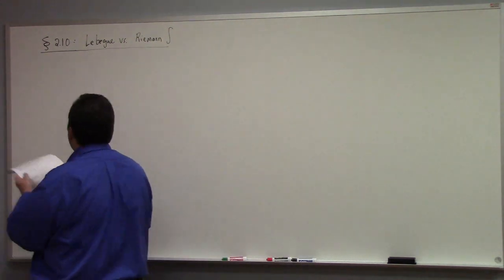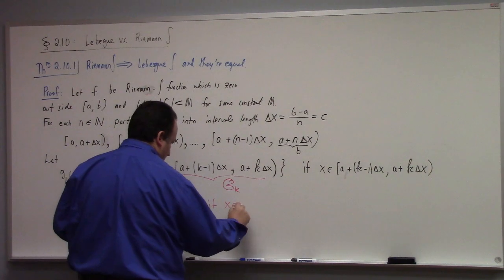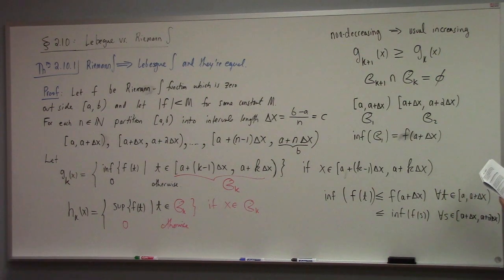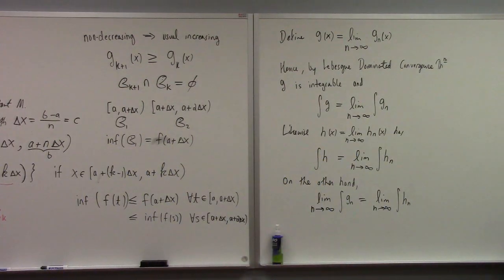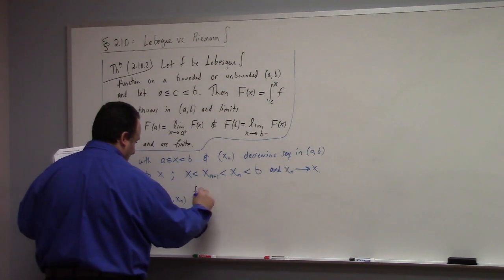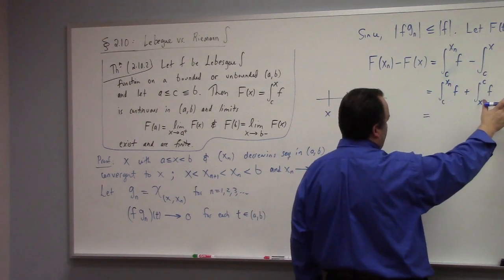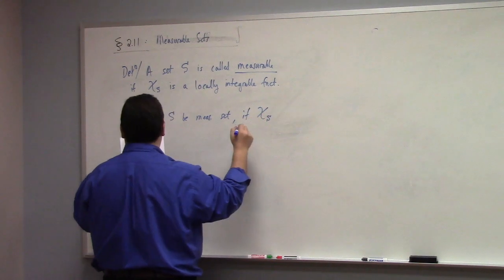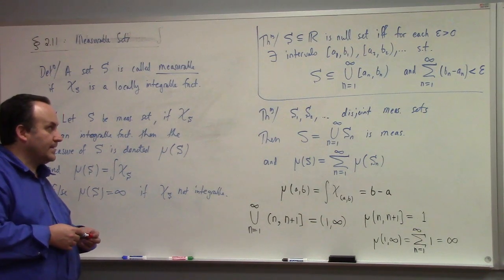Hilbert Spaces: Riemann Integral vs. Lebesgue, word on measurable sets, 2-22-23